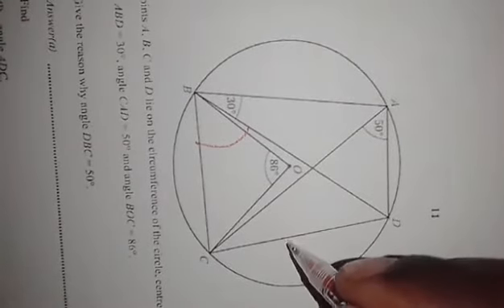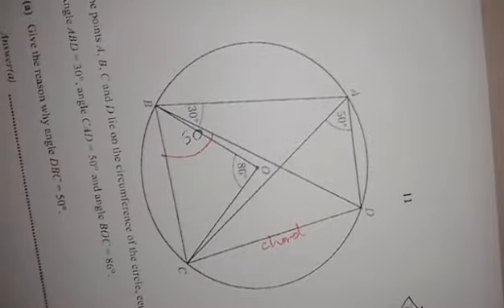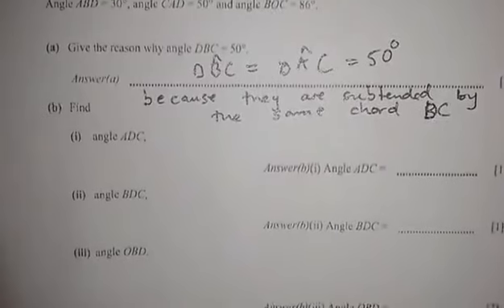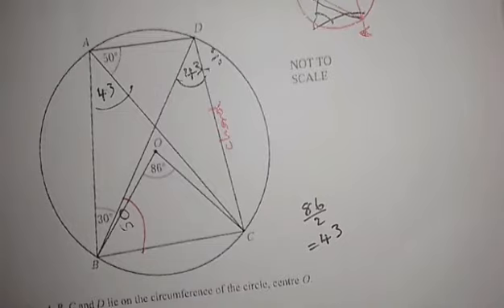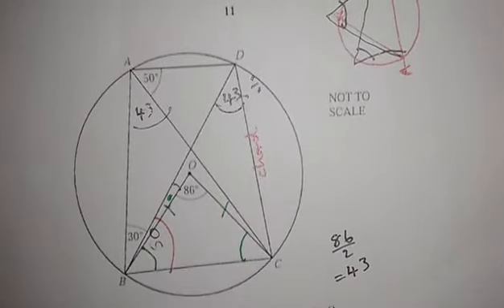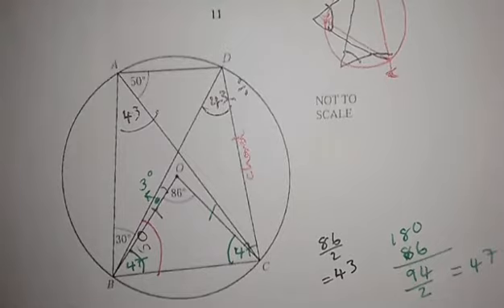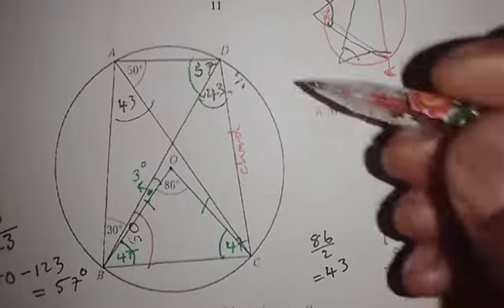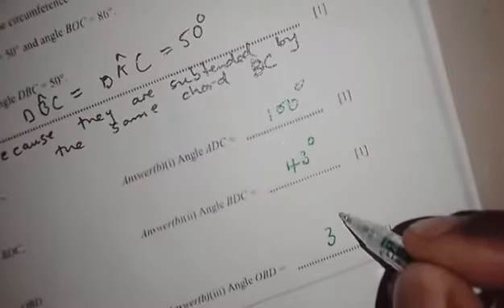Understanding Circle Geometry.{SUBSCRIBE FOR MORE VIDEOS}